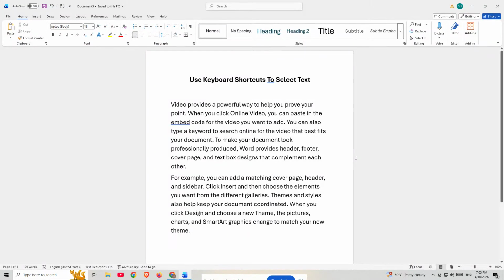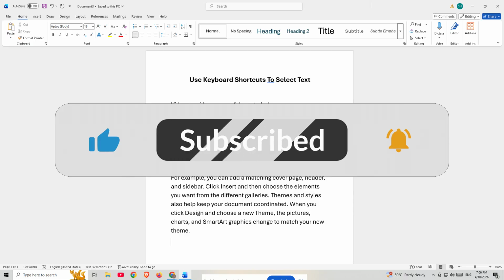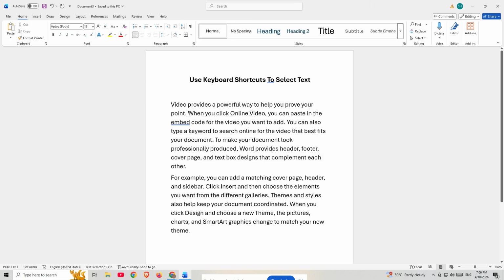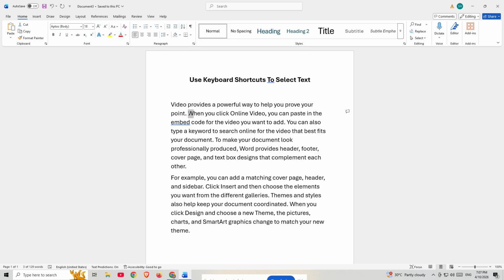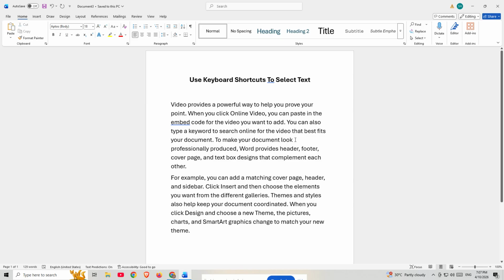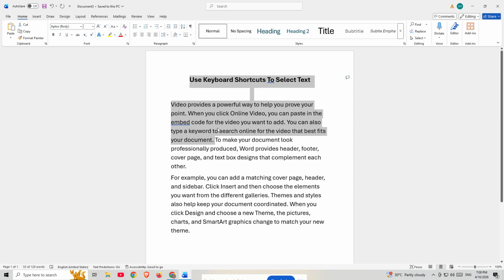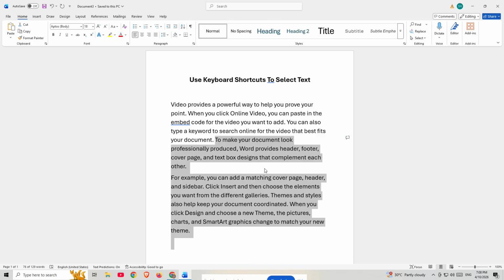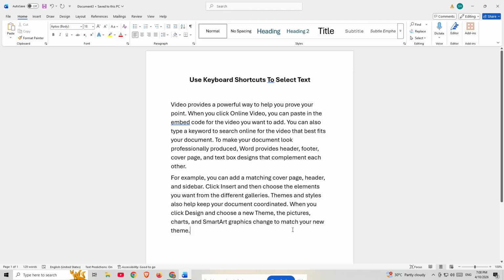How To Use Keyboard Shortcuts To Select Text In Microsoft Word (Quick Guide)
Learn how to use keyboard shortcuts to select text in Microsoft Word fast and efficiently. This tutorial covers character selection, word selection, line selection, document selection, and more.

🕚Timestamps:
0:00 Intro
0:20 Open Microsoft Word And Your Document
0:34 Select Text Character By Character
0:54 Select Text Word By Word
1:20 Select From Cursor To Start Of Line
1:39 Select From Cursor To End Of Line
2:01 Select From Cursor To Beginning Of Document
2:22 Select From Cursor To End Of Document
2:42 Select All Text In The Document
3:00 Final Tips And Outro

✍️What You'll Learn In This Video:
• How To Select Text Character By Character In Microsoft Word
• How To Select Text Word By Word In Microsoft Word
• How To Select Text From Cursor To Start Or End Of Line
• How To Select Text From Cursor To Beginning Or End Of Document
• How To Select All Text In Microsoft Word

💡Pro Tips:
• Place Your Cursor Carefully Before Using Each Shortcut
• Use Word-By-Word Selection For Faster Editing
• Use Ctrl + A When You Need To Format Or Copy Everything
• Combine Shortcuts With Delete Or Copy For Faster Workflow
• Practice These Shortcuts A Few Times To Build Muscle Memory

Microsoft Word, Word tutorial, keyboard shortcuts, select text, text selection, Ctrl A, Shift arrow keys, Ctrl Shift arrow keys, Word tips, document editing, productivity, Microsoft Office, Word shortcuts, typing tips, computer skills